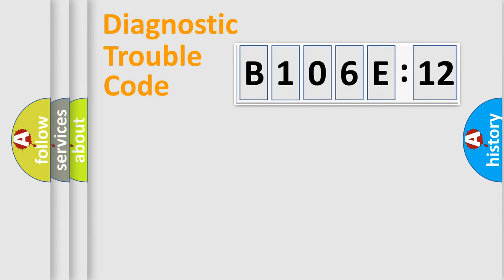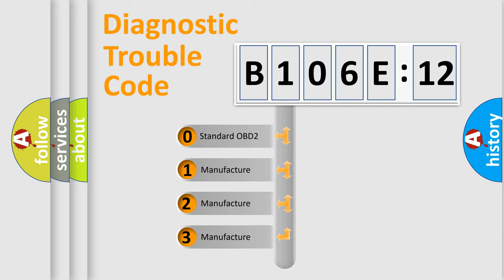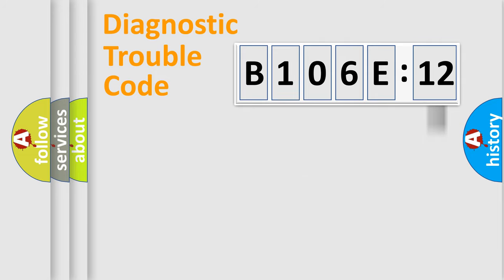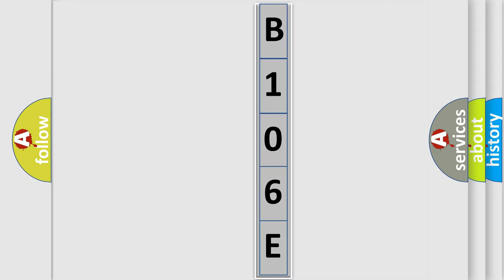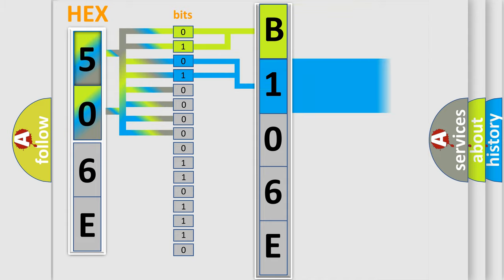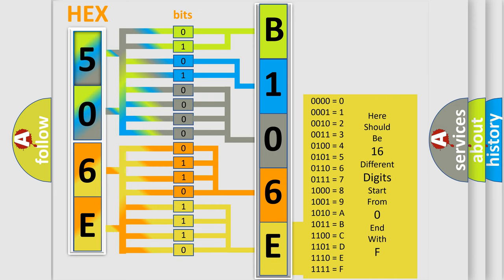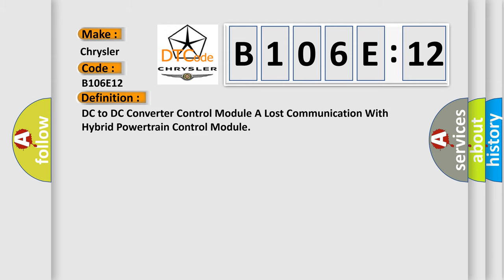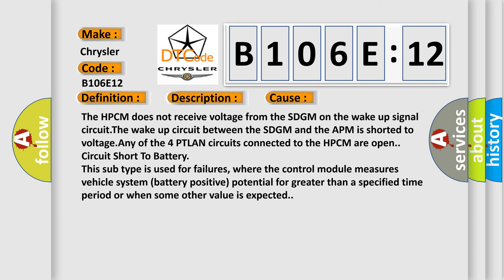DTC Chrysler B106E-12 Short Explanation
Contents:
0:21 Basic DTC analysis according to OBD2 protocol standard.
1:48 Insight into programming
2:58 A diagnostically understandable description of the Diagnostic Trouble Code
3:05 Basic error definition

Make:
Chrysler
Code:
B106E 12
Definition:
DC to DC Converter Control Module A Lost Communication With Hybrid Powertrain Control Module
Description:
The system voltage is between 9-16 volts.The vehicle power mode master requires serial data communication to occur.
Cause:
The HPCM does not receive voltage from the SDGM on the wake up signal circuit.The wake up circuit between the SDGM and the APM is shorted to voltage.Any of the 4 PTLAN circuits connected to the HPCM are open.